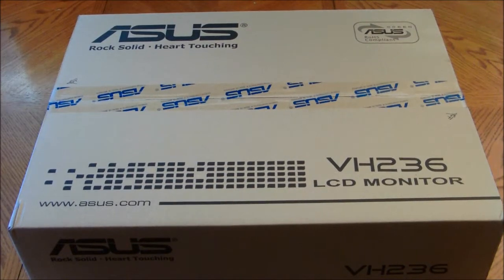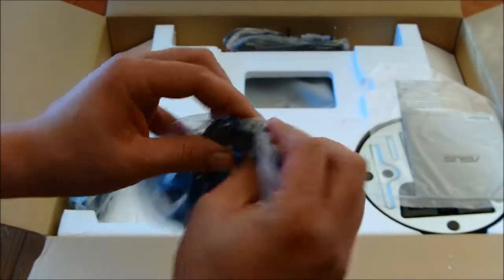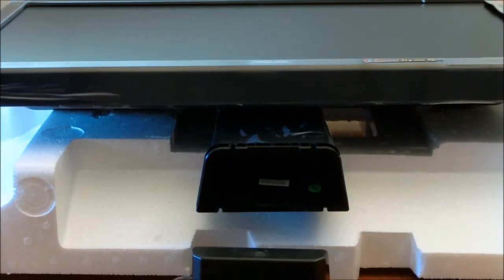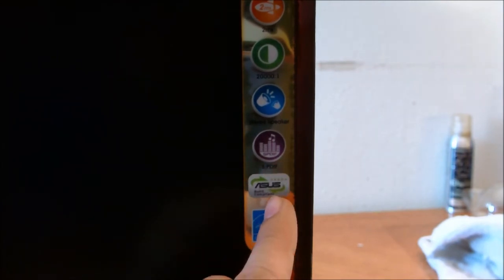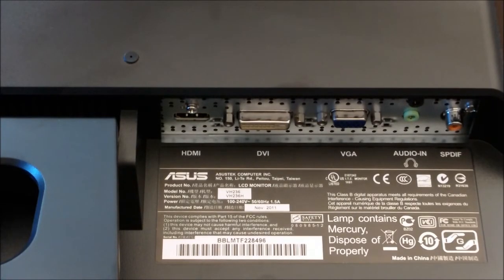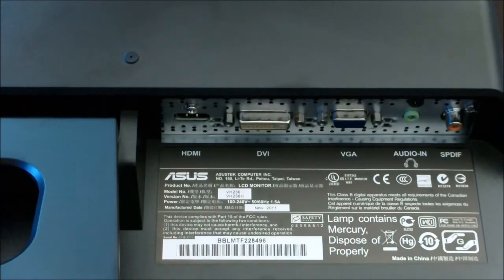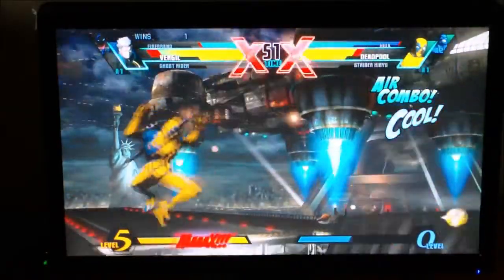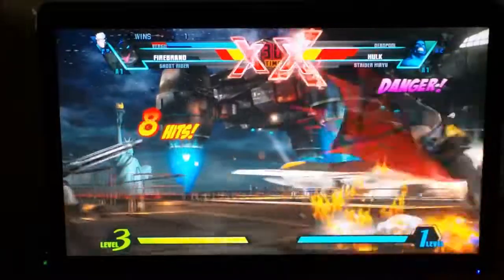Asus VH236 LCD monitor Unboxing and Overview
Need a Monitor in the 23-inch range? Look no further, the Asus VH236 is one of thee best if not the best when it comes to 23-inch monitors and for the price it is quite a deal.